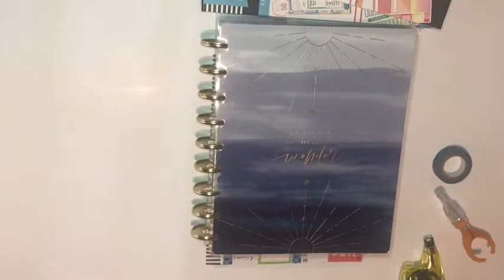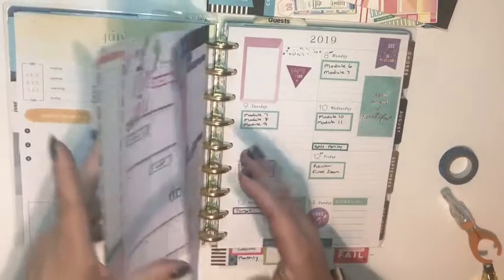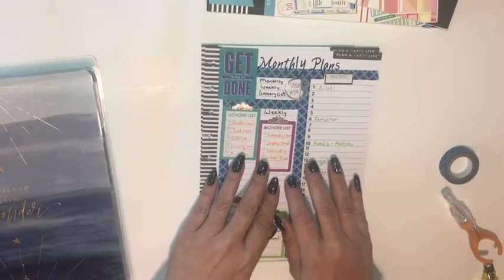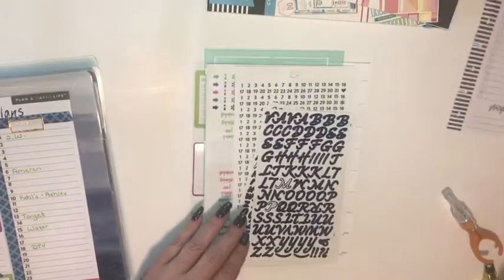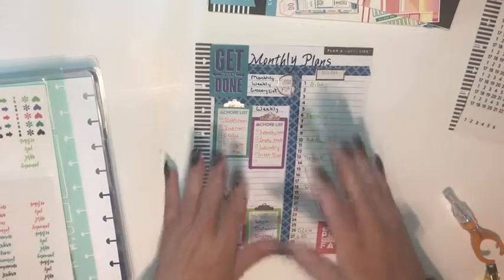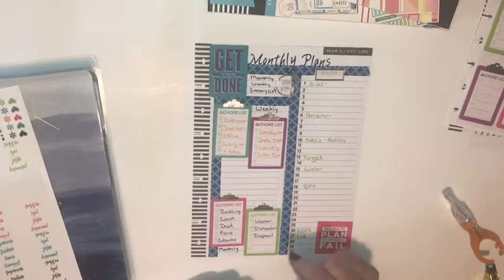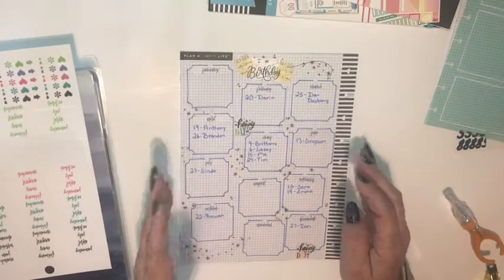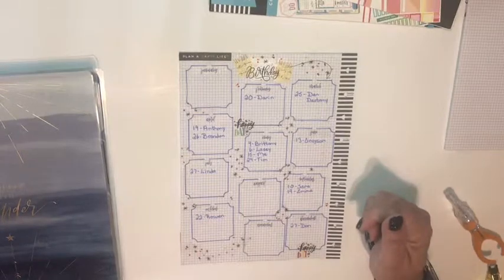Monthly Cheat Sheet For My Classic Happy Planner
Creating a monthly cheat sheet to make planning even easier.